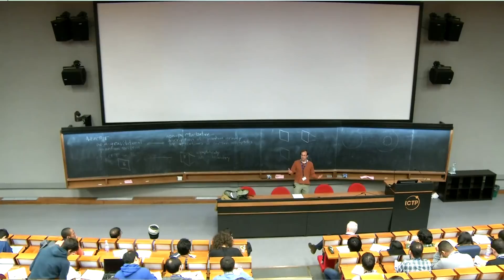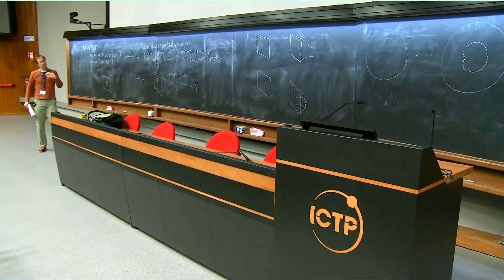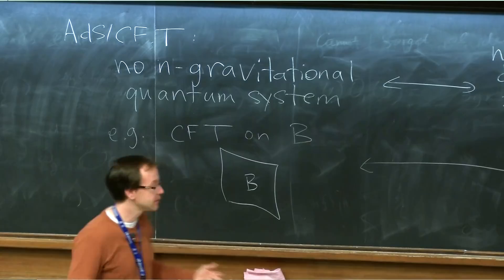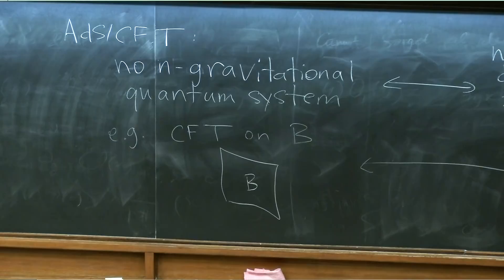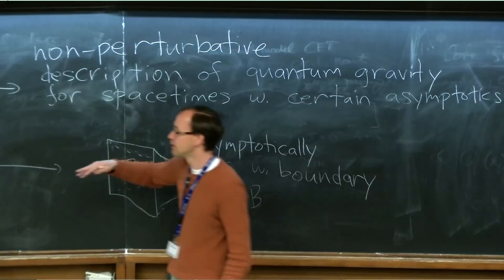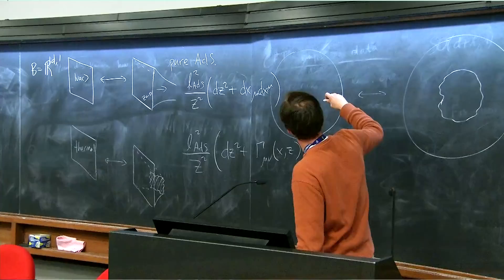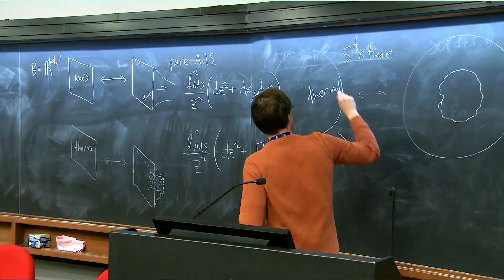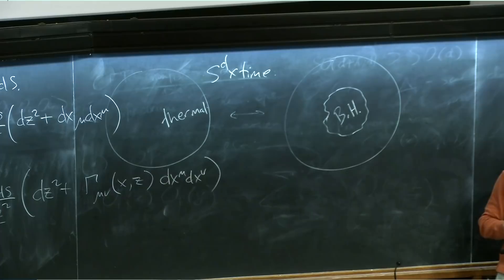M. Van Raamsdonk: Gravity and Entanglement - Lecture 1